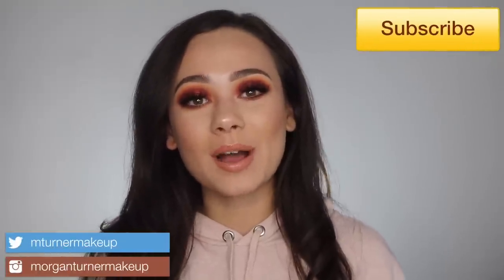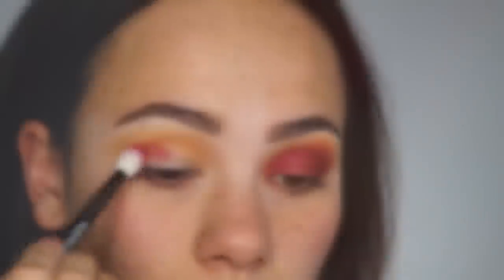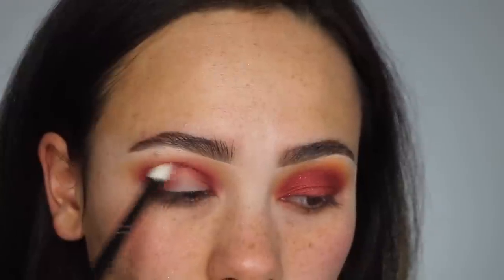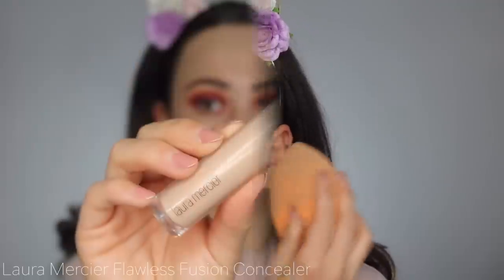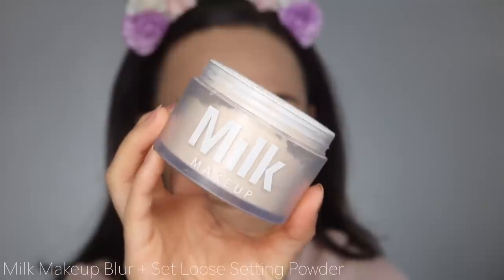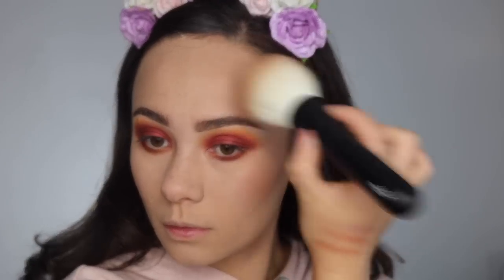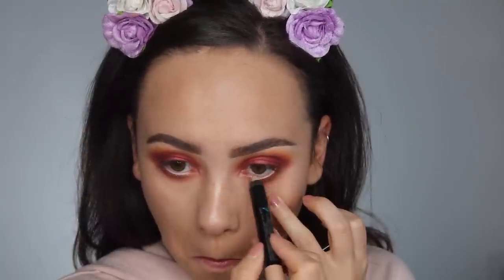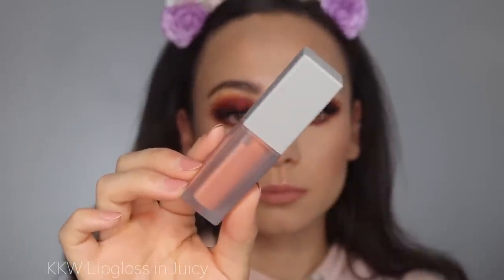Natasha Denona Sunrise Palette Tutorial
Finallyyyyy got another tutorial up in this series! Enjoy 😘

Products Used:
-Natasha Denona Sunrise Palette
-Touch in Sol No Poreblem Prime Essence
-Too Faced Born This Way Foundation (Light Beige)
-Laura Mercier Flawless Fusion Concealer (2N)
-Milk Makeup Blur + Set Loose Setting Powder
-Natasha Denona Tan Bronze & Glow
-Sephora Colorful Shadow & Liner in Secret Bordoir
-Pat McGrath Labs Fetish Eyes Mascara